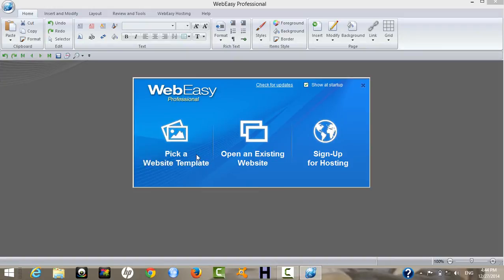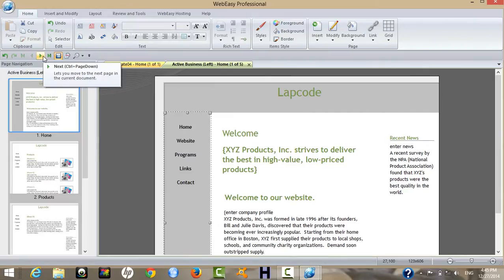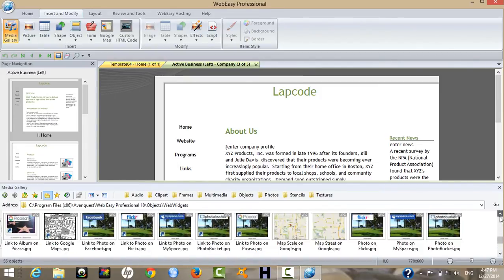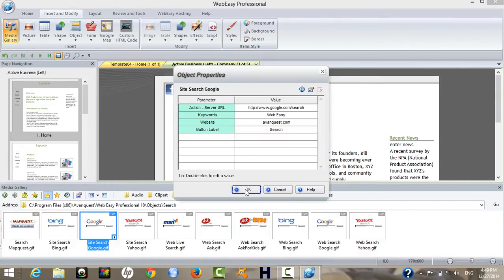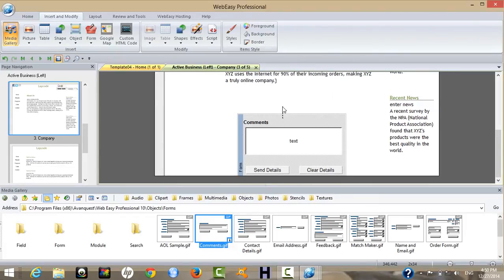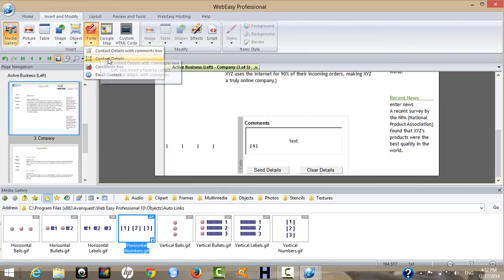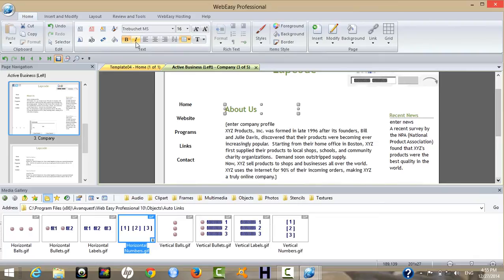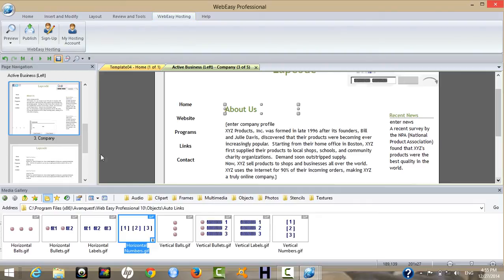how to create a website using web easy professional 10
create your own website using web easy professional 10